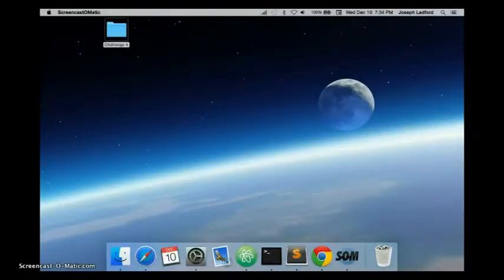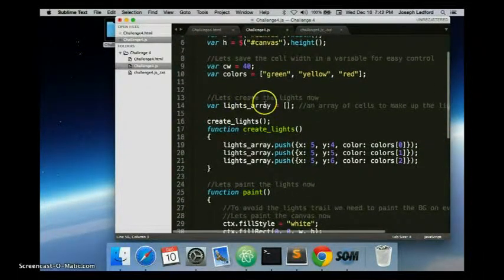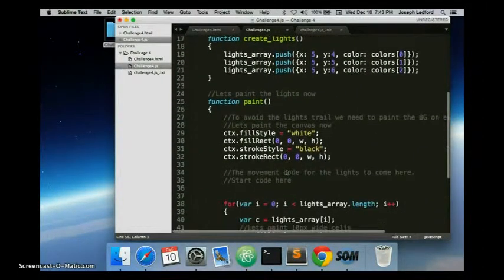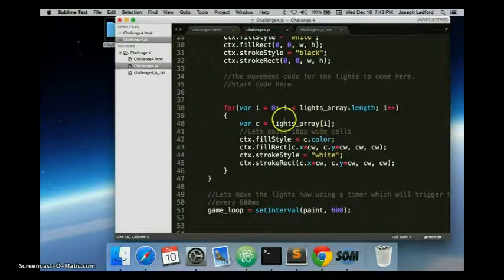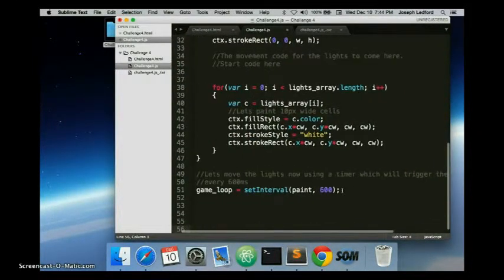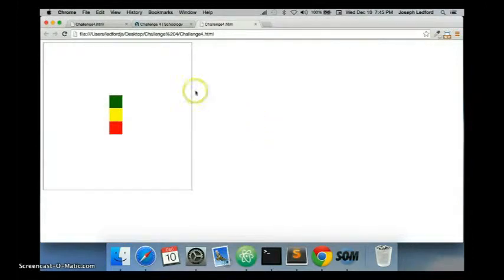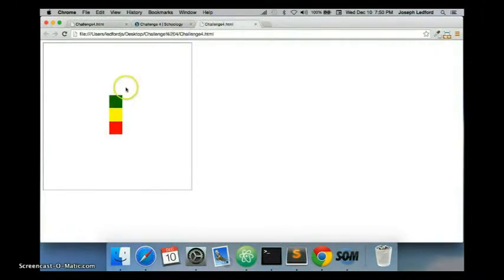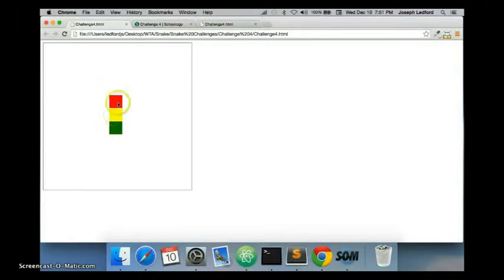Snake Game Challenge #4